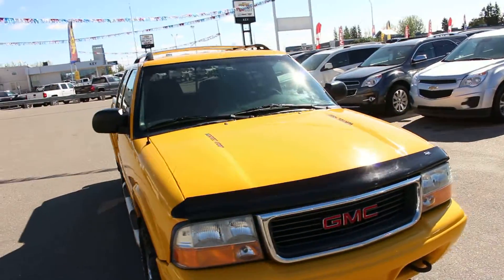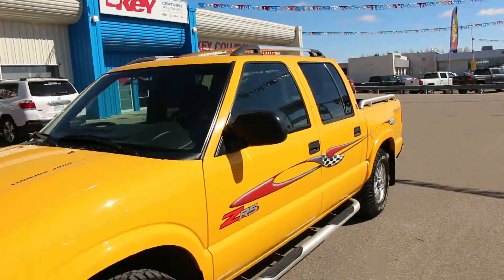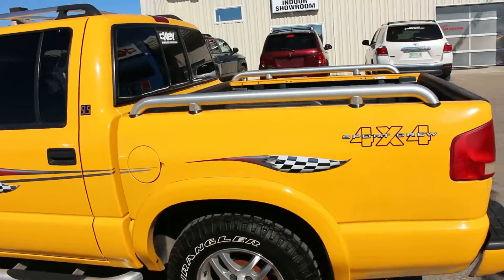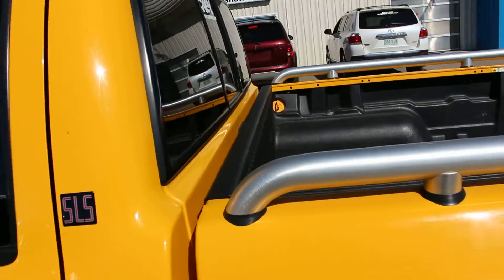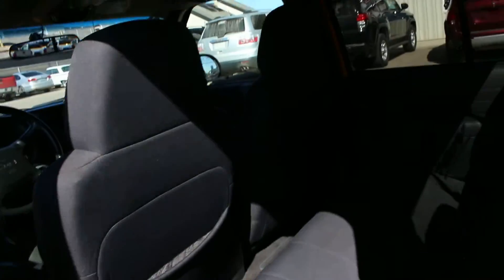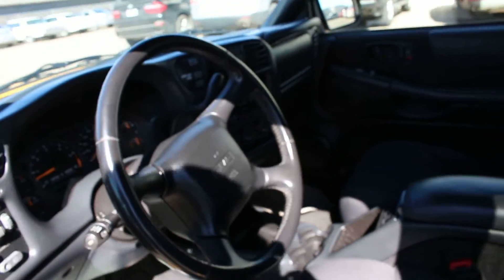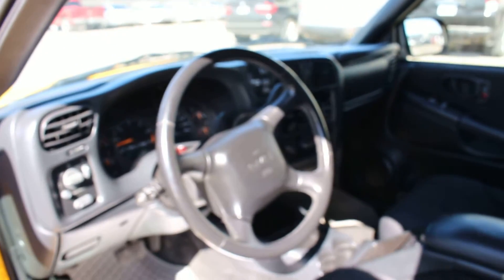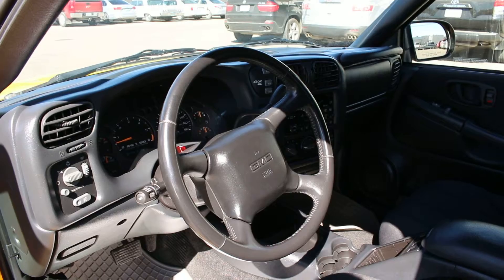2003 Sonoma SLS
This rare crew cab truck not only looks great, it also gets great mileage and is a 4WD! If your interested in a vehicle that is hard to come by, this is the truck for you!